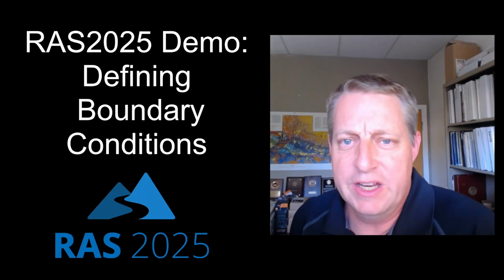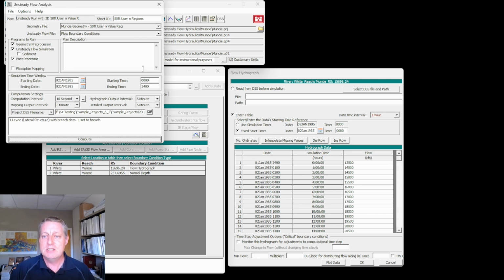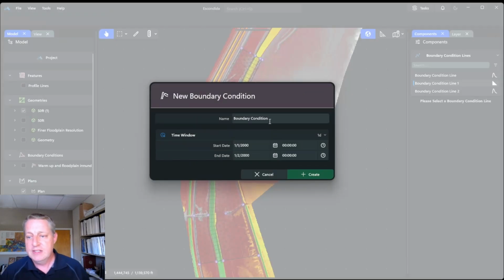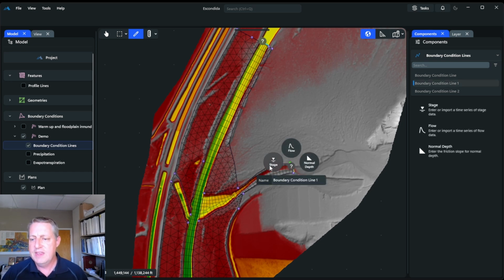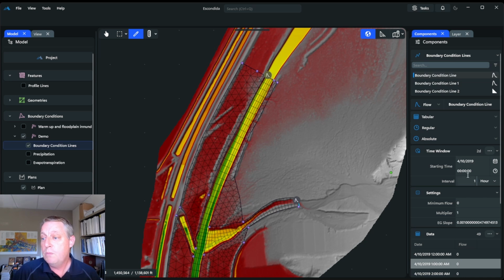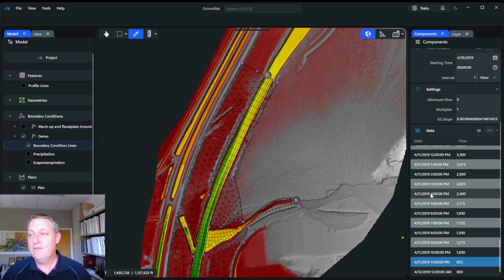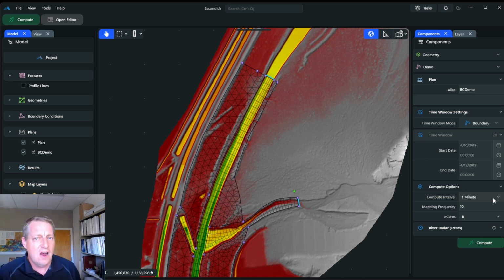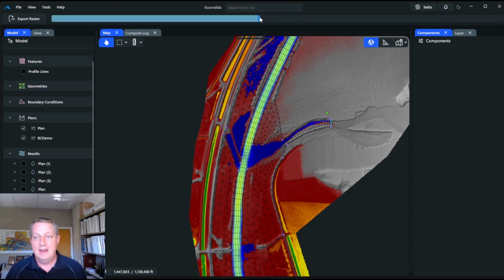Adding Boundary Conditions to HEC-RAS 2025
RAS Technical Lead: Mark Jensen
RAS 2025 Lead Developer: Alex Kennedy
RAS 2025 Lead Interface Developer: Zach Morris
RAS 2025 Dev Team: Joshua Hernandez, Rusty Holleman
Demo by: Stanford Gibson